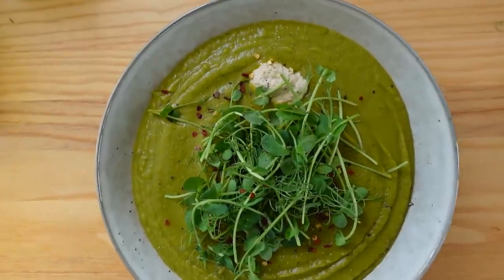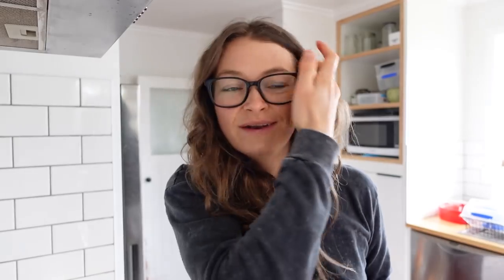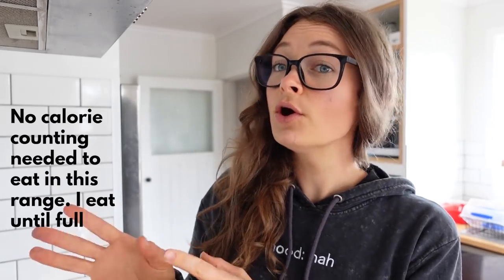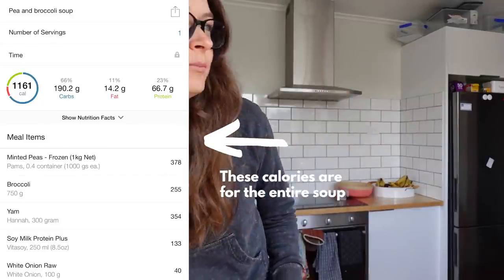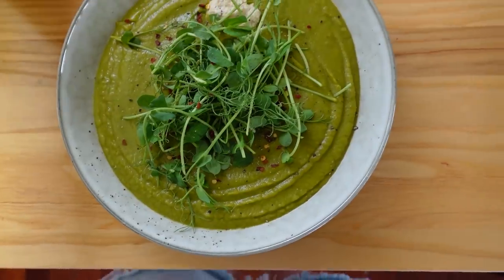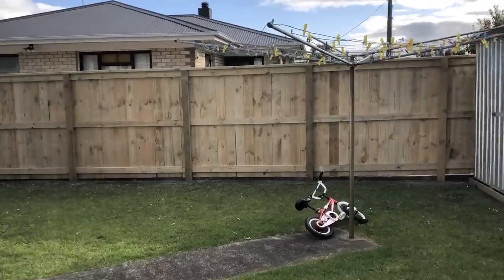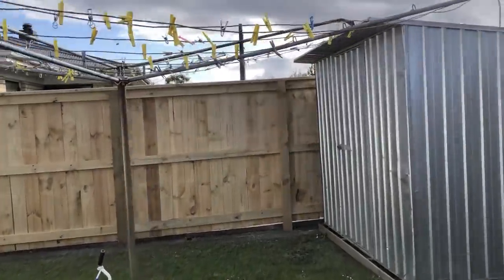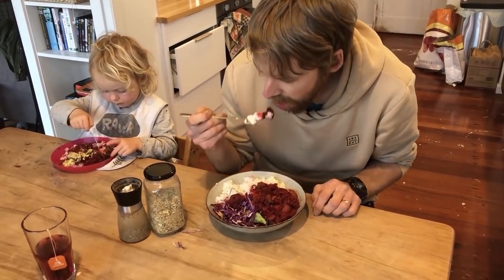What I eat in a day for vegan weight loss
Hey guys, here's what I ate today as a busy mum!!

Want help losing weight for good?
Book a FREE weight loss consult so my team and I can chat to you personally about how to reach your goals.

Here are a few things you should know about losing weight.
You MUST be in a calorie deficit!!
If you want to know more about how that works check out this link 👇

Just because you need to be in a calorie deficit doesn't mean that you need to count calories, in fact, I did a podcast episode on it which breaks down whether you should you be calorie counting or not 👇

Doctor Lisle's book, The Pleasure Trap👇

📚 Get your FREE weight loss bowl guide! (How I create epic quick meals for weight loss)

🥦 Broccoli Steamer

I love hearing from you guys! So follow me around the social stuff!!